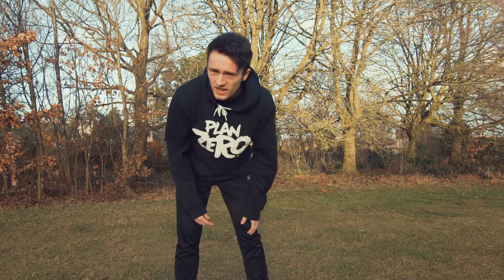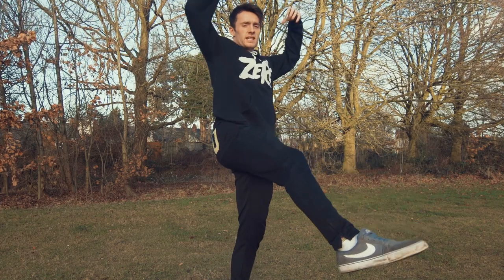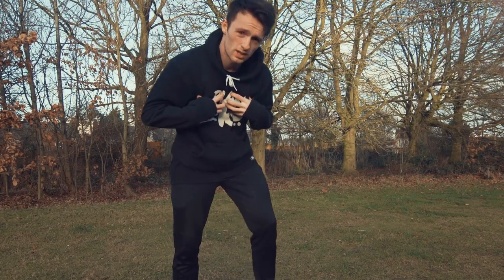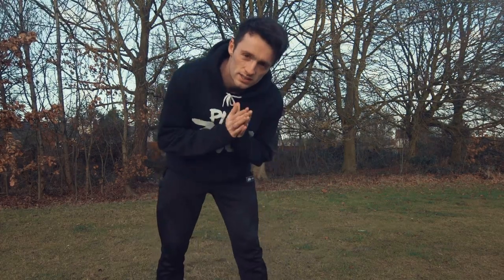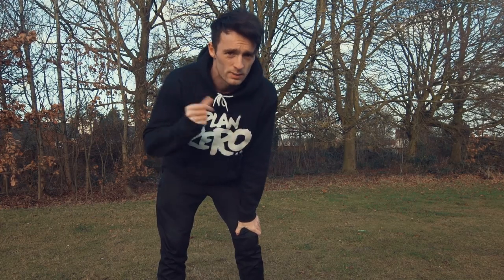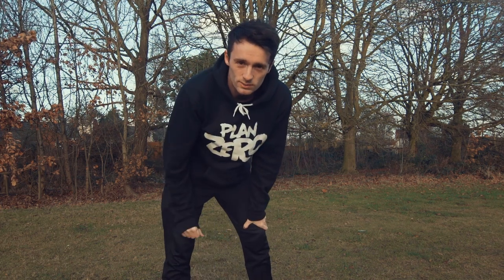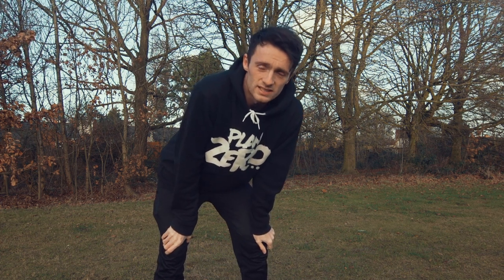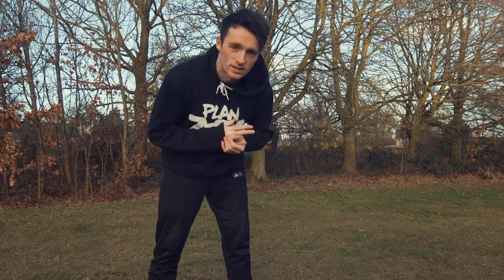HOW TO CORK | Tricking Tutorial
This is how to do a tricking cork / corkscrew. Quick and simple.
Make sure you can do the below before attempting this! Sorry about the wind!

One useful tip I forgot to mention — Make sure you DO kick towards your left ear. Because if you kick too far in front of you or towards your right ear, you're going to drift to the side and lose a lot of momentum in your cork. If you twist to the right and takeoff your right foot, then mirror everything I am showing/explaining in this video.

kyleslyf